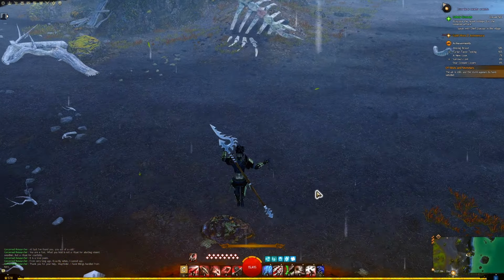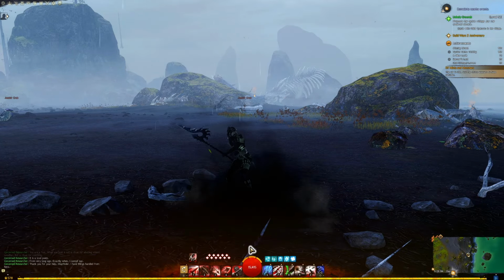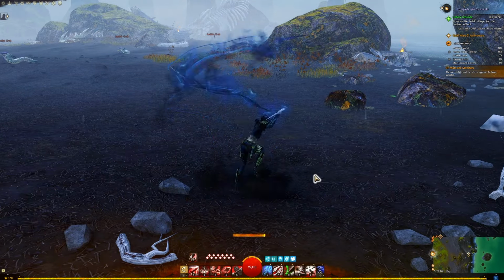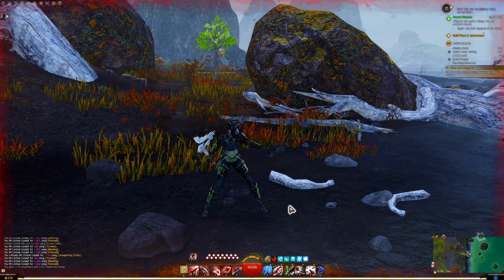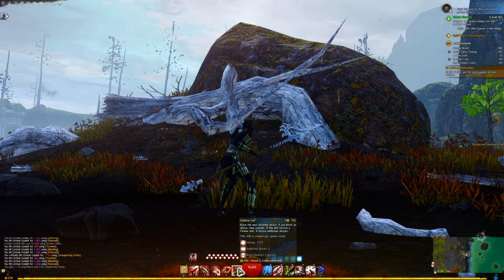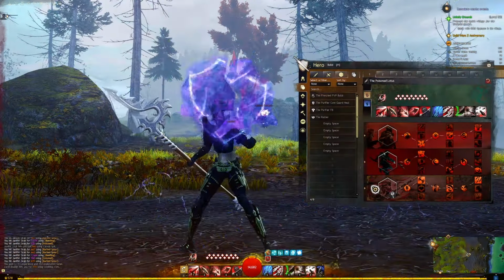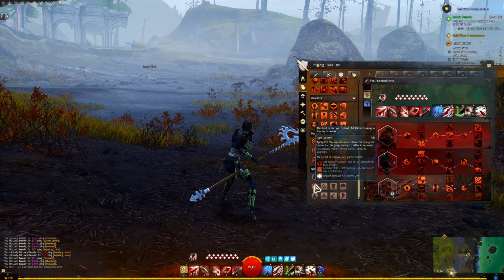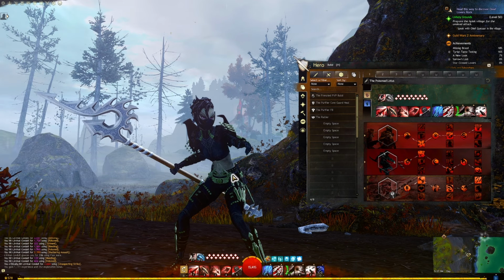Your Guide to Thief Spear | Guild Wars 2: Janthir Wilds Review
Welcome to this video review on the Thief updates and changes in Guild Wars 2: Janthir Wilds! This spear weapon focuses in on combos and quick strikes -- be prepared for ample amounts of fun!

Code: KROOF
Timestamps:
0:00 - Intro
0:45 - Weapon Skills
6:30 - Gameplay Approach
9:15 - Elite Specs & Builds
11:55 - Outro